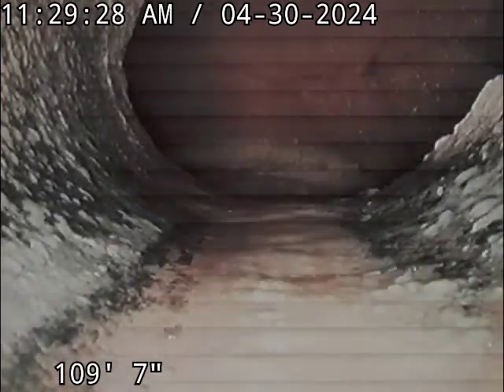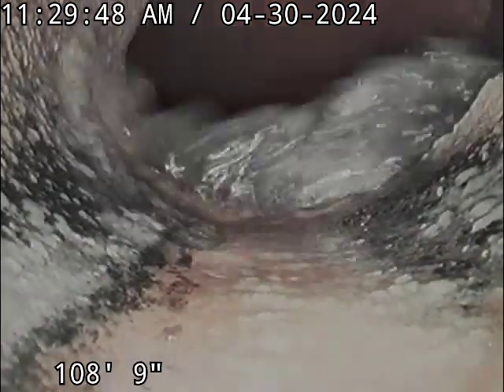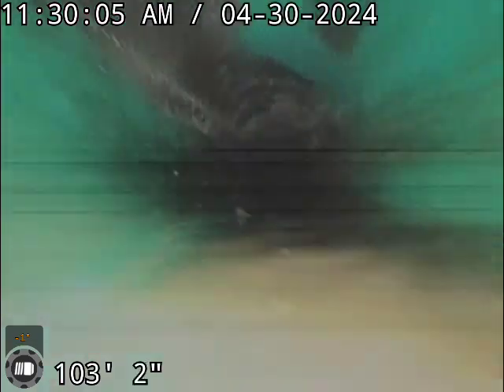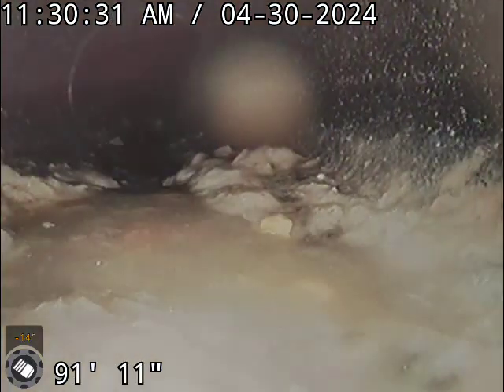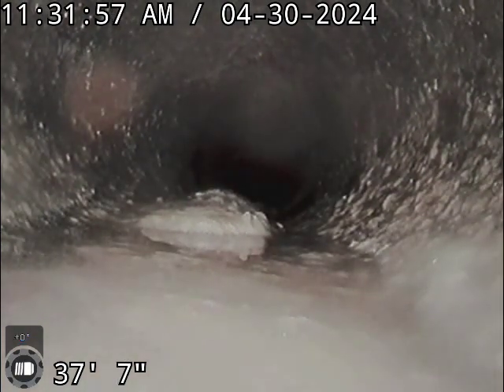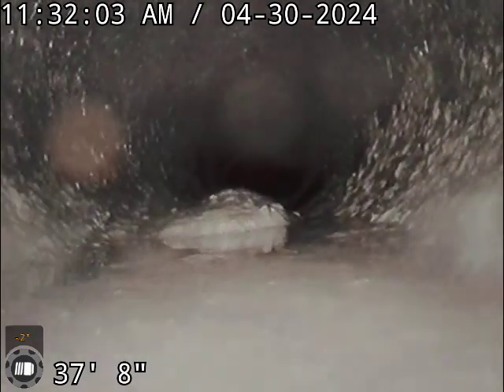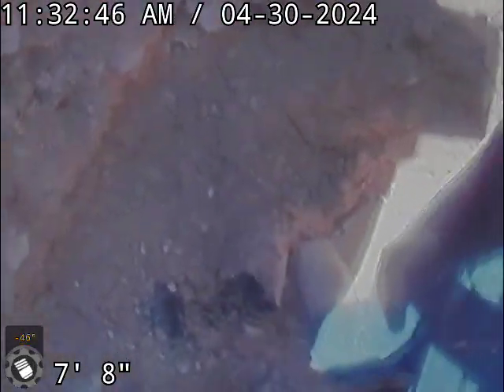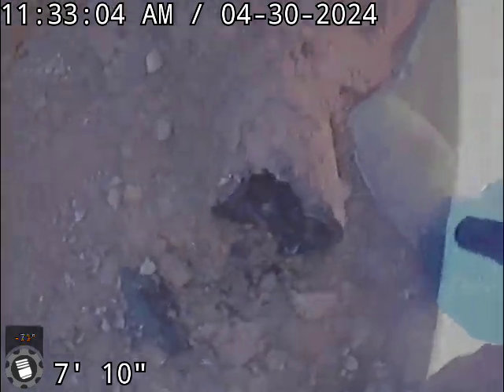2400 Tampa Street